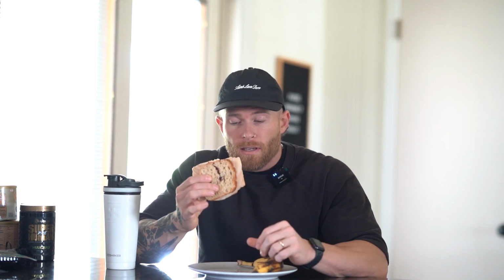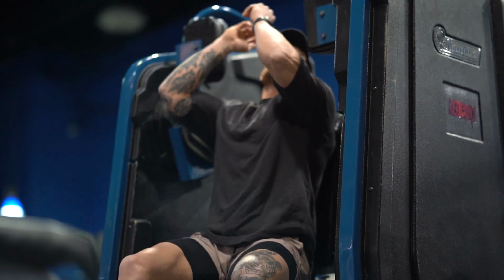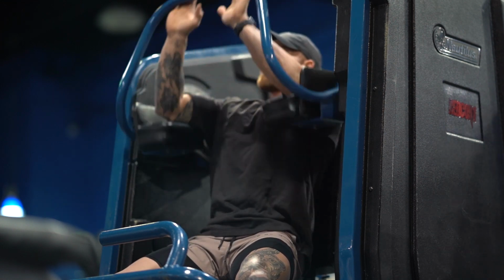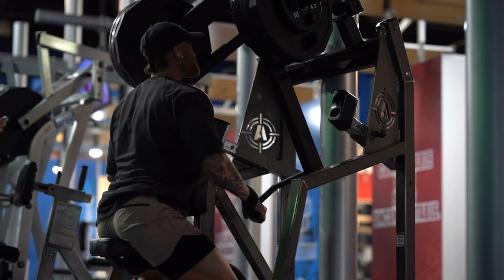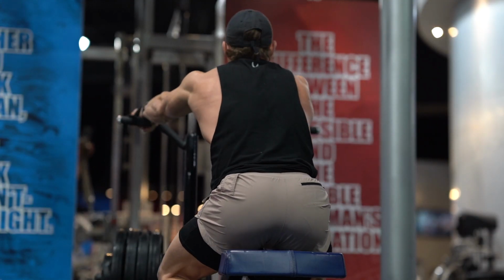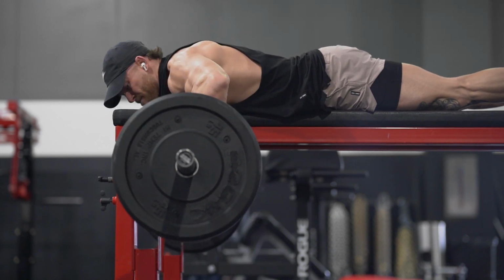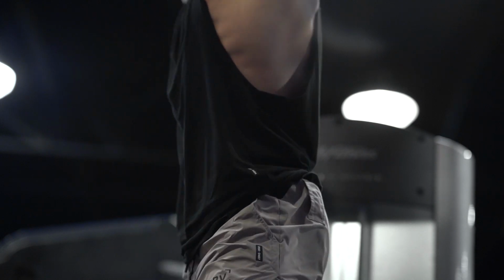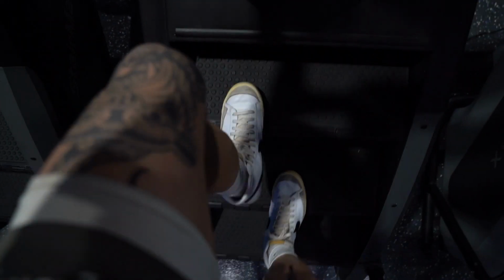Back Workout for Growth | Full Back Routine Explained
⚒Back Workout for Growth ⚒
Full Back Routine Explained

I’ve really been focusing on my back the last 3-4 months as I considered it a weak point for me. Progressively overloading these chest supported movements and I’ve seen some pretty great results.

If you have access to these sorts of machines, definitely take advantage of them.

00:00 - Intro
00:25 Pre workout Meal
01:18 - Pre Workout
02:58 - Warmup
03:59 - Low Row
05:13 - High Row
06:15 - Seated Row
06:53 - Seal Row
08:04 - Lat Pulldown
08:45 Shrugs + Back Extension
09:54 Cardio
10:08 - Post Workout Meal

Here’s the full workout:

Warmup
Pullover Machine

1️⃣ Chest Supported Low Row
2️⃣ Chest Supported High Row
3️⃣ Chest Supported Seated Row
4️⃣ Seal Row
5️⃣ Shrugs
6️⃣ Back Extension

Cardio
🏃‍♂️ Starimaster 35-45min

✅    Fully Customized Training Program
✅    Personalized Meal Program
✅    Easy-to-Follow Instructional Training Videos
✅    24/7 Chat with me
✅    Progress + Measurements Tracker
✅    Weekly Check-ins
✅    Motivation & Accountability